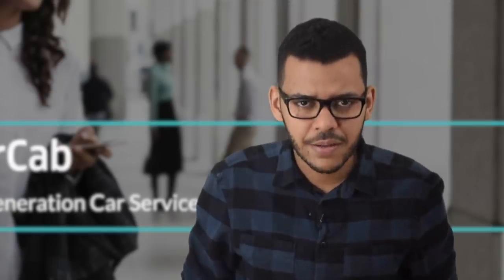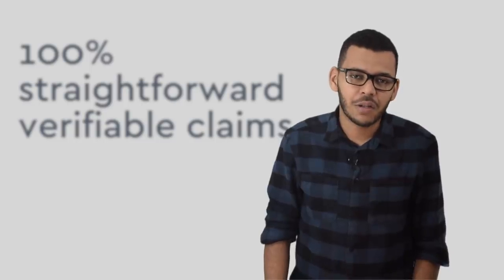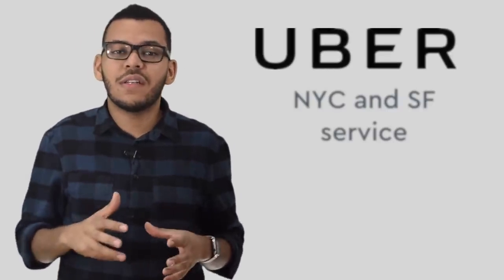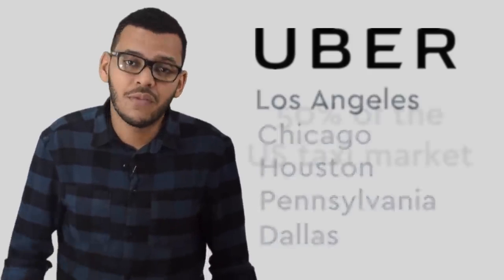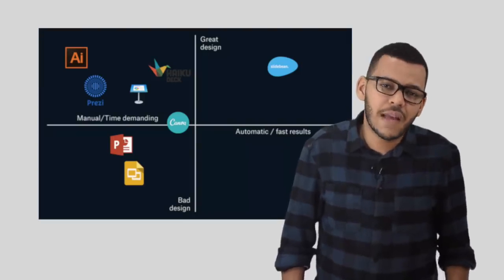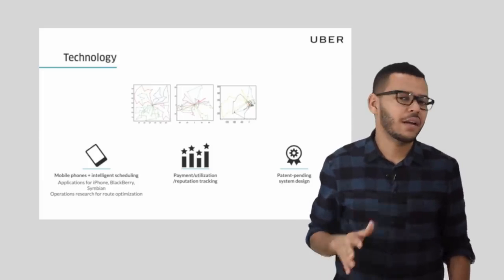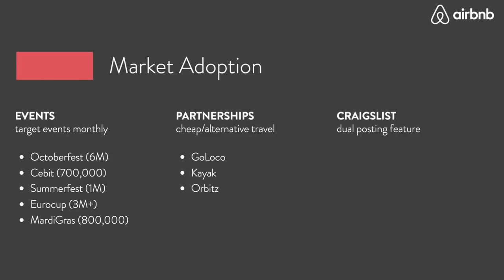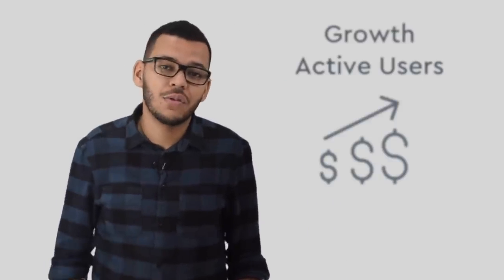how to pitch professionally for investors to buy your idea and pump money into your business